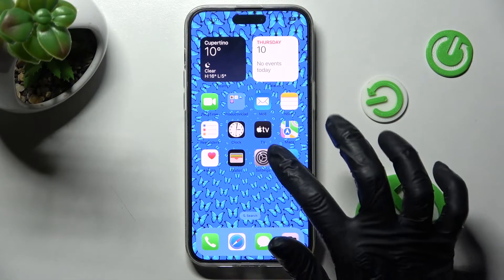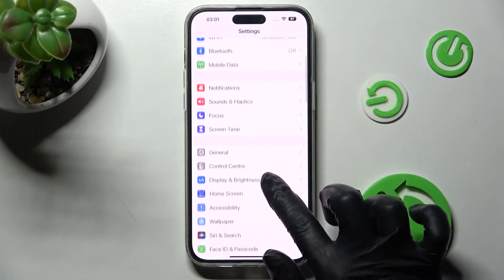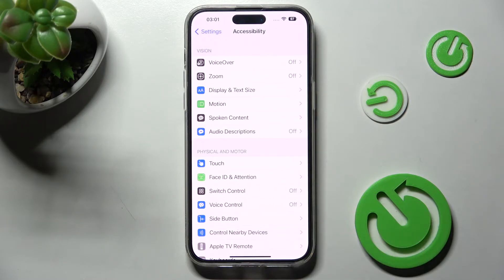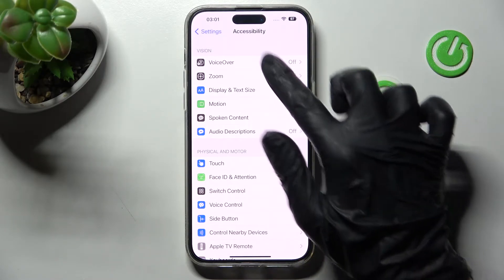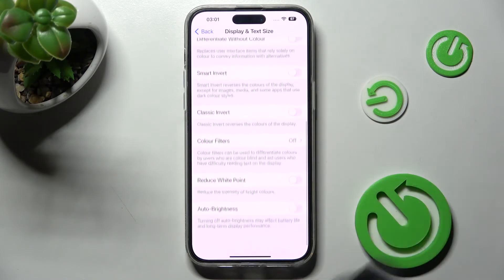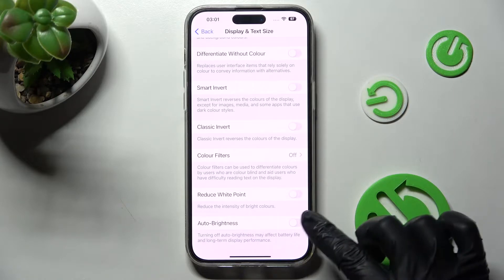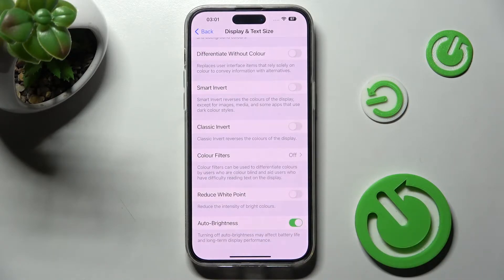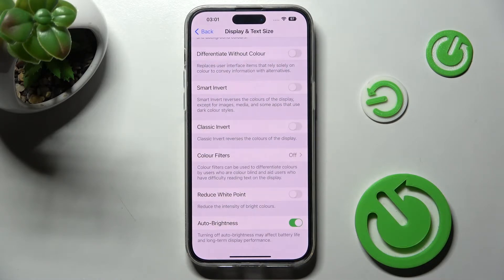How to Turn On Auto Brightness on iPhone 14 Pro Max - Turn Off Auto Brightness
Find out more info about iPhone 14 Pro Max:
Your iPhone 14 Pro Max has sensors that adjust the screen brightness based on surrounding light. Now, we would like to show you how to turn on the auto-brightness mode on your device, follow our steps. The auto-brightness feature automatically darkens the screen under bright lights and lightens it in the dark.

How to turn on auto brightness on iPhone 14 Pro Max? How to turn off auto brightness on iPhone 14 Pro Max? How to enable auto-brightness on iPhone 14 Pro Max? How to disable auto-brightness on iPhone 14 Pro Max?